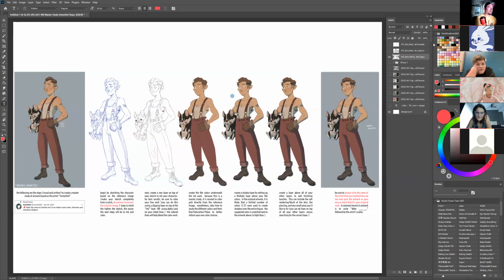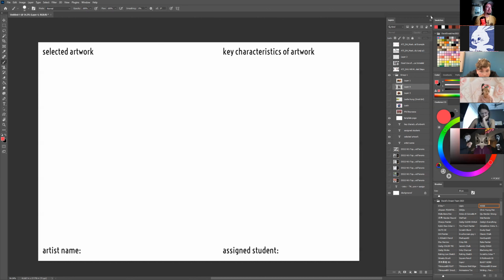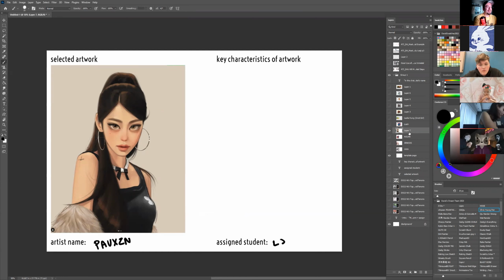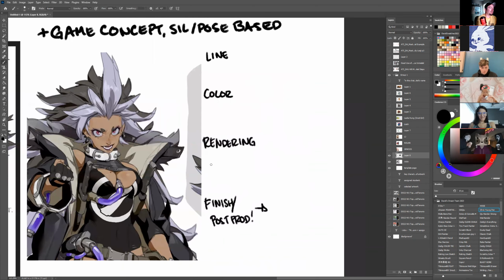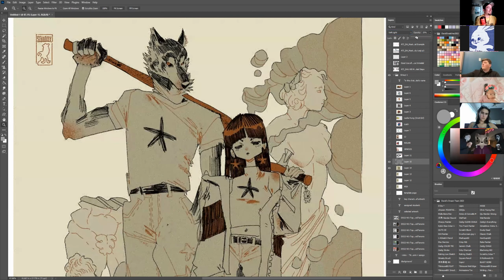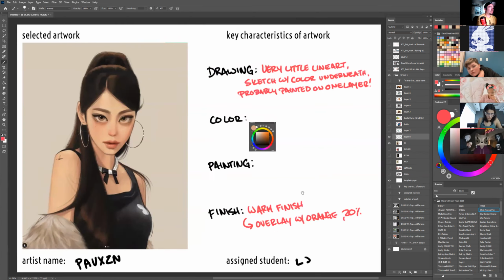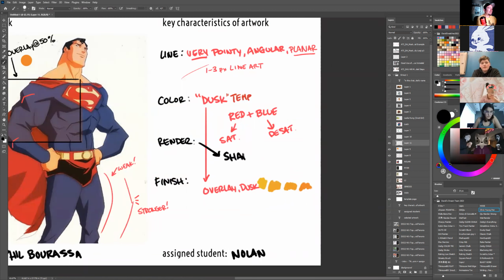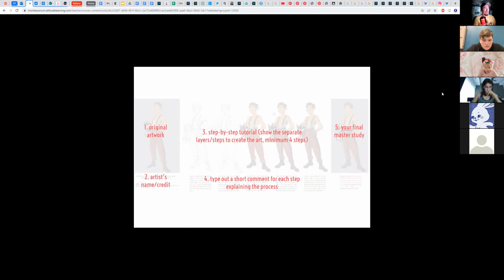ATI DA - Class Replay ("Master Study" lecture) 4-28-23